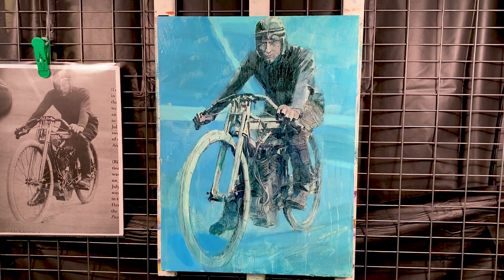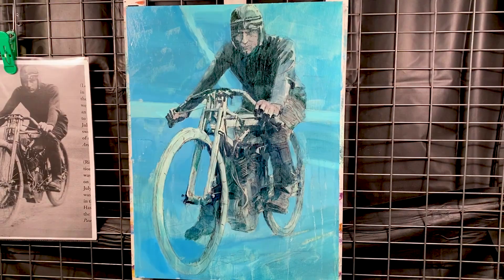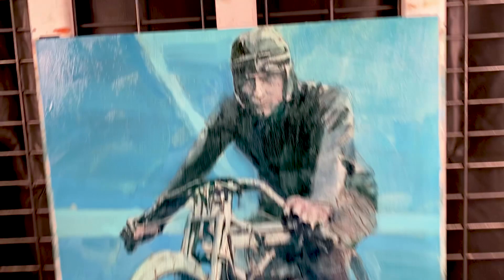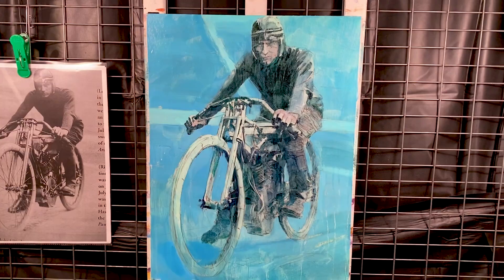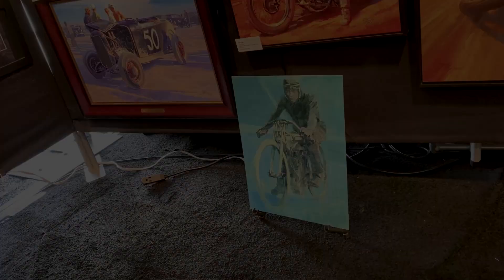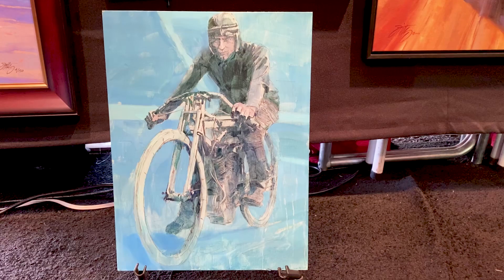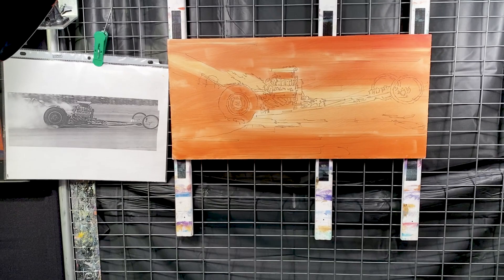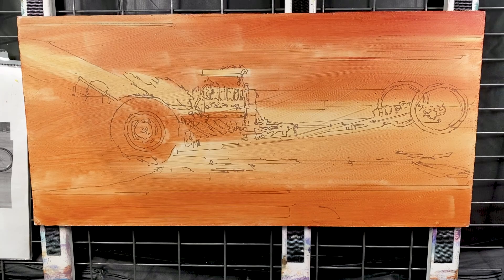Tom Fritz Art - Barrett Jackson Day 3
Barrett-Jackson Day 3, in our series "Behind the Brush".
I’ll take you all with me and create original works, while at the show.

I'm now finishing the painting of the blue boardtrack bike.
It is now available for sale, for your collection.
The 1st person to agree on Facebook, to the sale price of $4500, Gets it.
All you have to do is reply to this post "SOLD" and complete the financial requirements.

The painting will be finished at the show (time / conditions permitting).
If the painting is not finished at the show, I will finish it back at the studio and deliver it unframed to you.

If you’d like to see other works available, you can always visit my

I hope that you enjoy our little journey together.